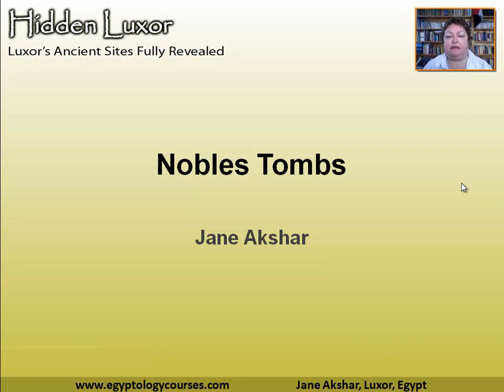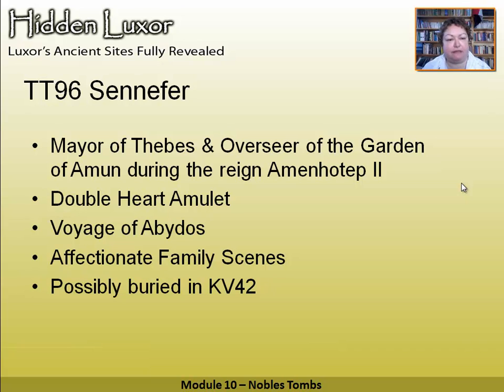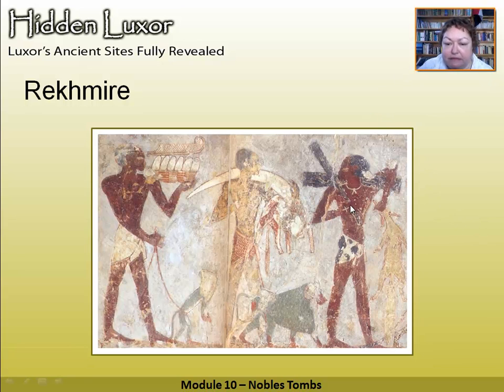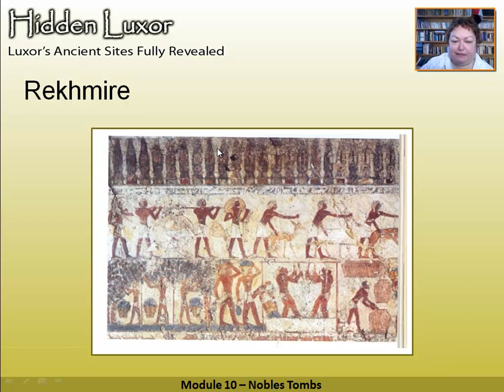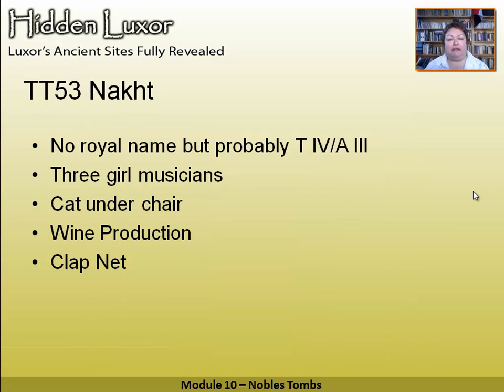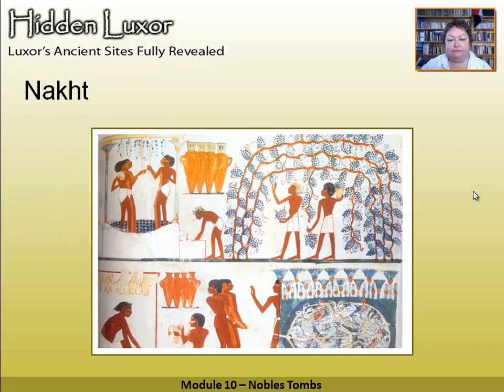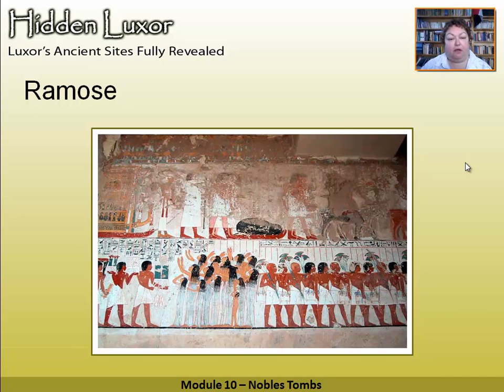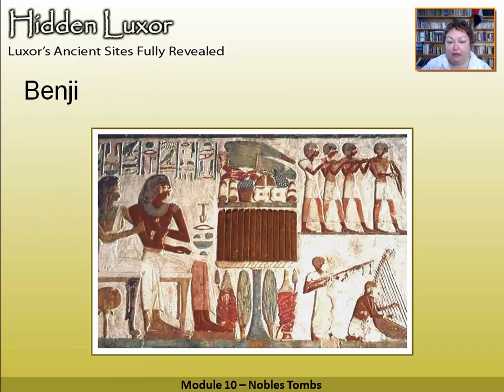Hidden Luxor - Nobles Tombs: Module 10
Associated with Hidden Luxor the book this video series is aimed at the second time visitor to Luxor who wants to know what else they can see. This module covers Rekhmire & Sennefer
Meena & Nakht
Ramose, Khaemhet, Userhet
Benji, Khonsu, Userhet
Roy and Shu Roy
Khokha Tombs